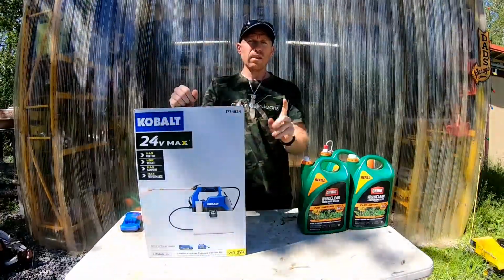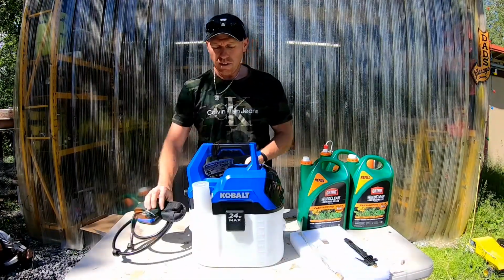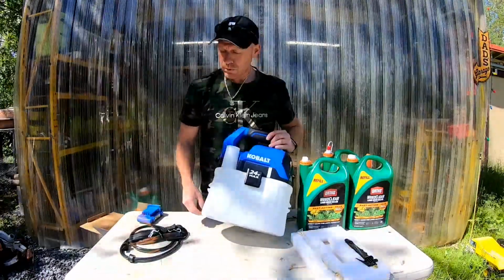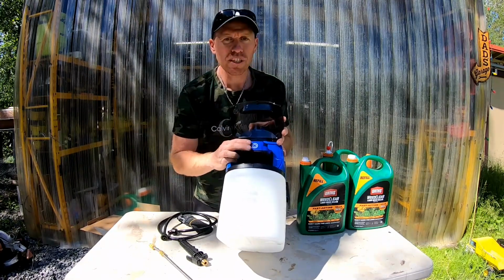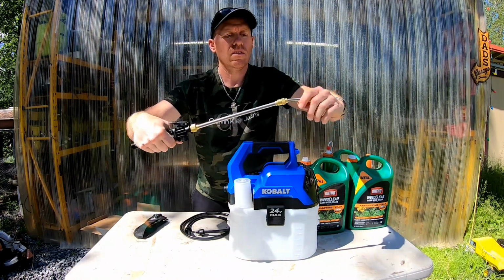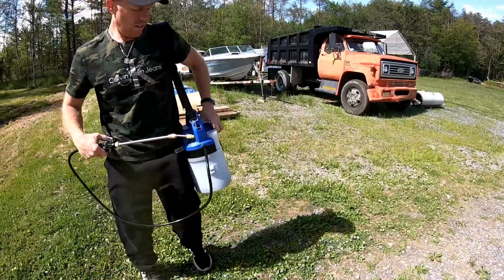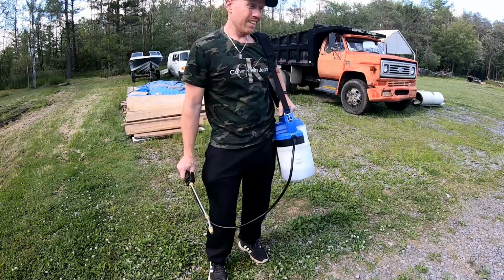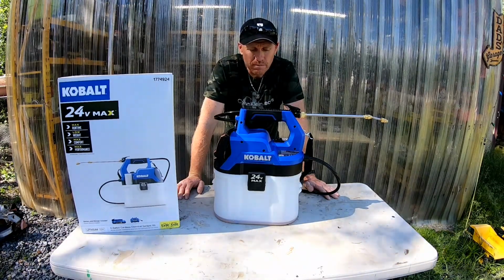Kobalt 24volt Sprayer Assembly, Use And Review!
testing out the kobalt 24 volt wand and sprayer  2 gallon capacity
Amazon link
sold out will update when back in stock

Similar sprayers